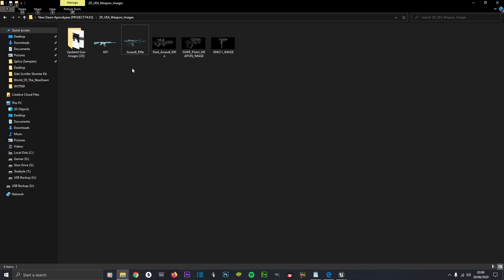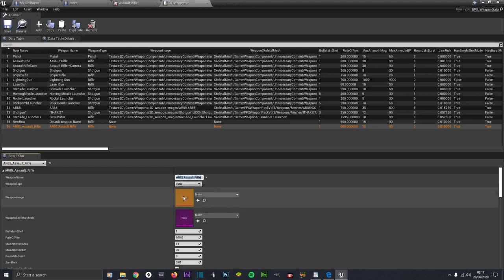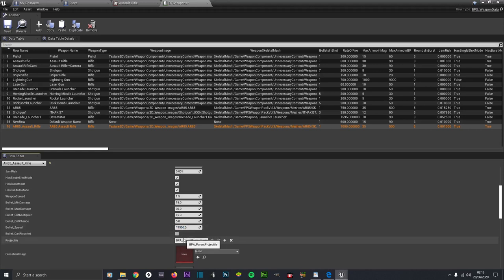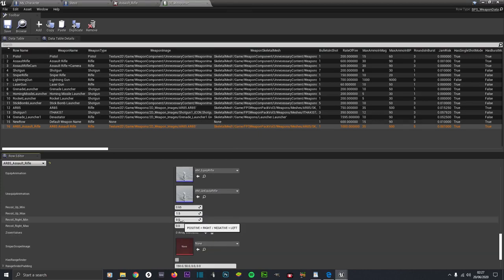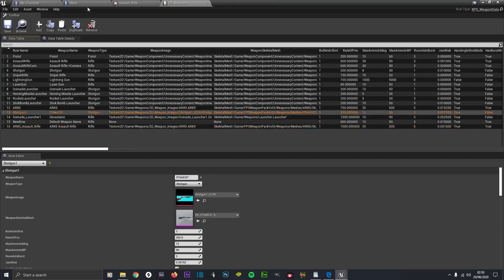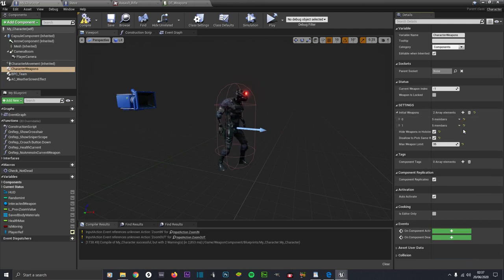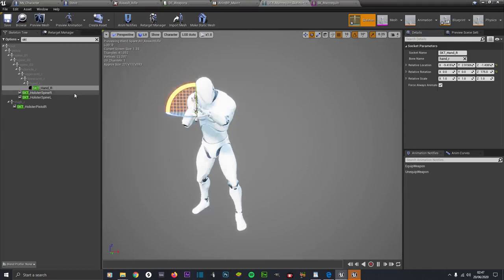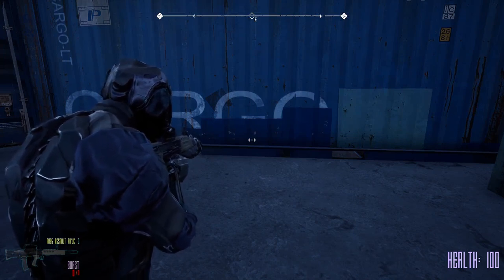UE4 | Adding Weapons | Kill Mission | Free Assets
This video for UE4 | Adding Weapons is part of a series on how to make a kill mission for a shooter using the Unreal Engine 4.